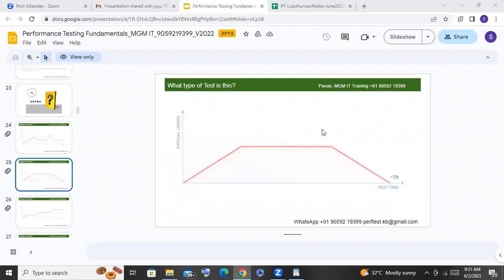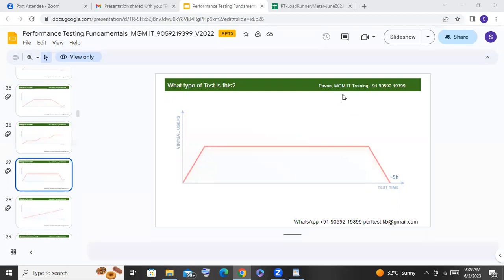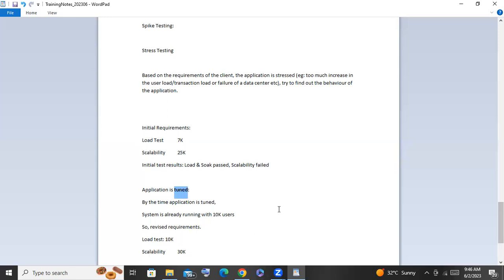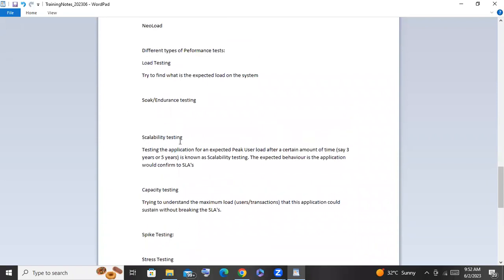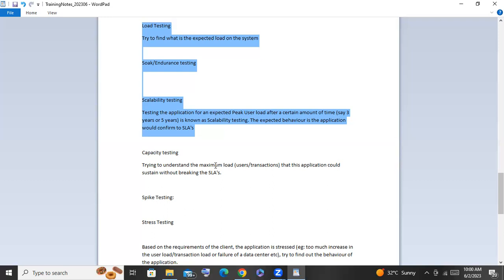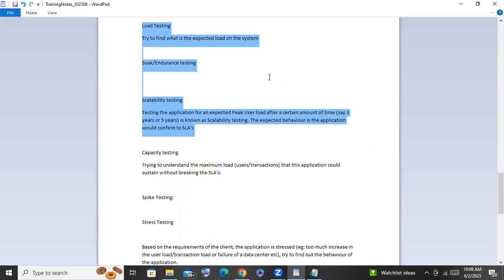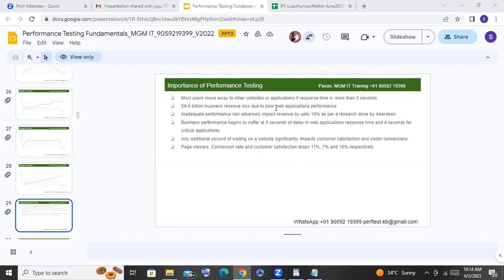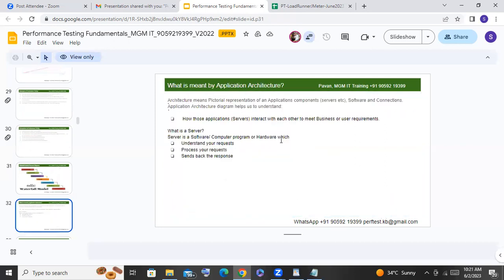Performance Testing-June2-Demo6 - Doubts Clarification & Importance of Performance Testing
Apr 2023 Manual testing with ISTQB Certification Batch Playlist URL:
1. Demo6 - Doubts Clarification & Importance of Performance Testing